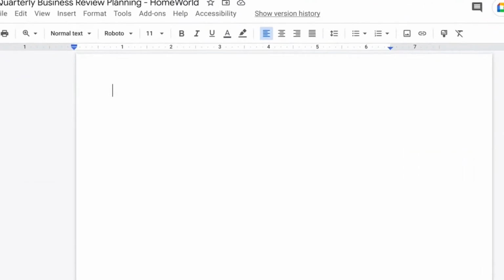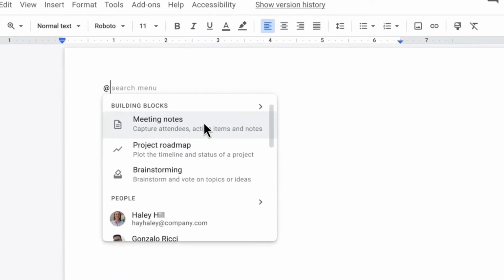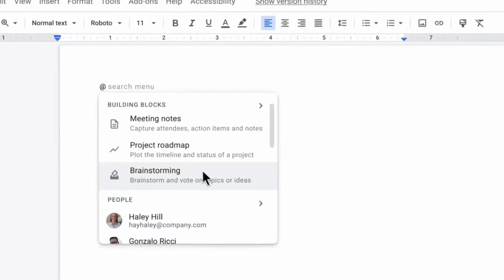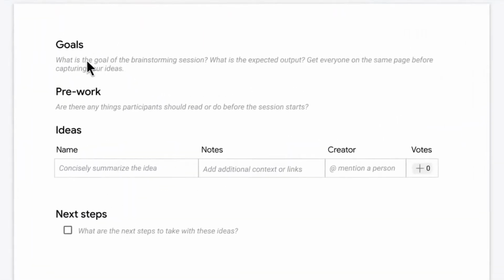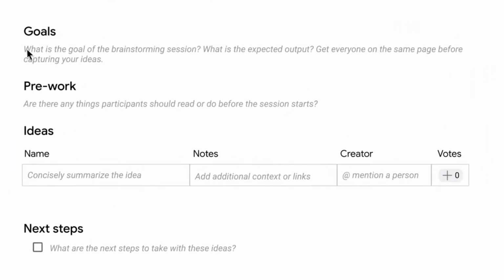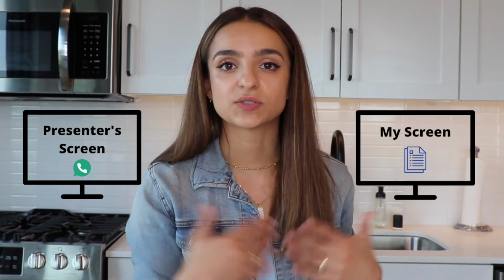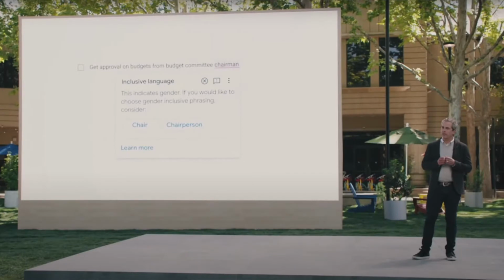what to know about the Google Smart Canvas feature announcement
Come learn about the Google IO Smart Canvas feature announcement and watch as I fail miserably at making a very easy dessert 😬

At Google IO 2021 we learned about new Smart Canvas features that should make Google Workspace an even better collaboration tool. In this video, I break down some of my favorite feature announcements and talk through a few that I'm still unsure about...

If you're interested in the bake, check out this link with the recipe